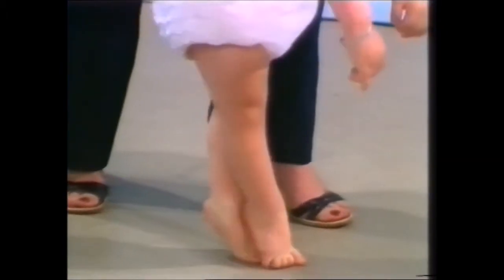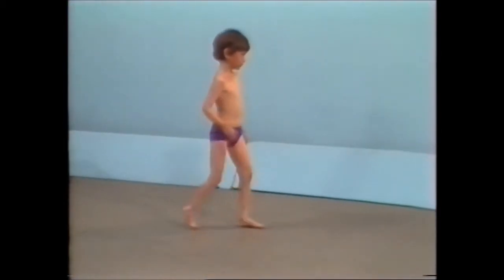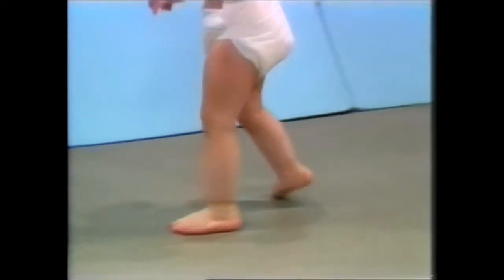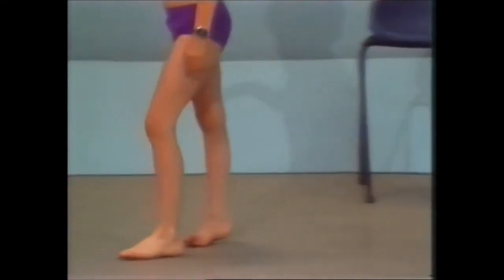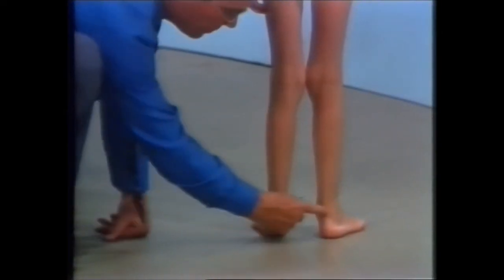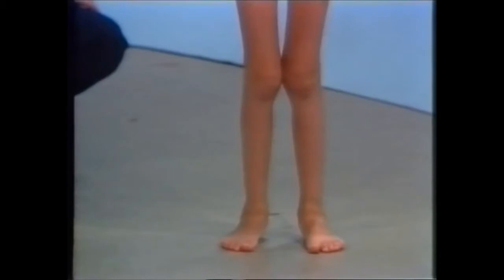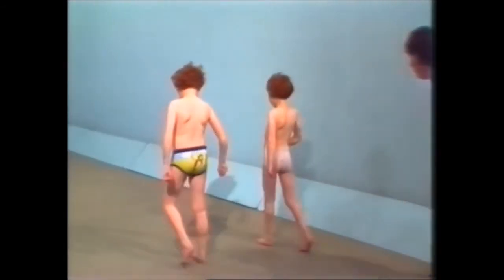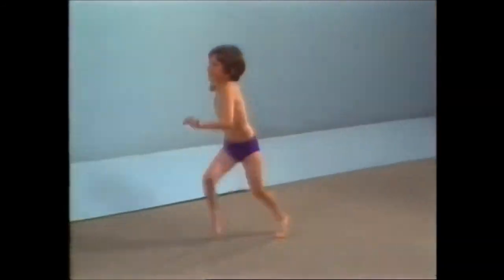Perculiar Gaits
Illustration of different postures and gaits.

Walking problems in children observed.

Illustrates a number of different postures and gaits in children that give clues to the diseases that cause them.

A test for observation for medical students. A series of children are shown, each of whom has something wrong with the way he or she walks. The aim is to note the disabilities, and if possible, to make a diagnosis from them. 1986

For medical training.
This film is of historical interest and reflects the cultural attitudes, medical procedures and language of the time it was made. But the issues raised are timeless.

Distributed by Concord Video and Film Council Ltd.